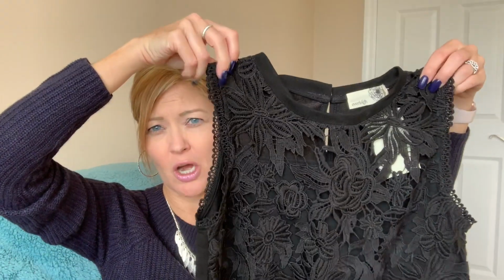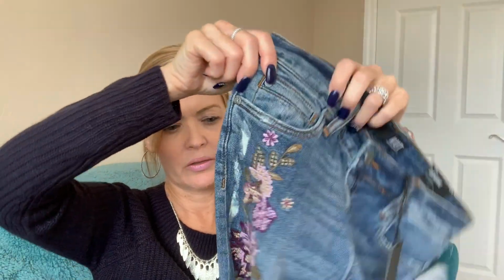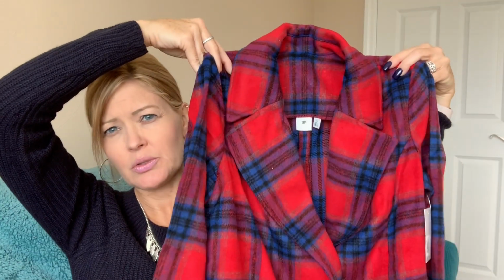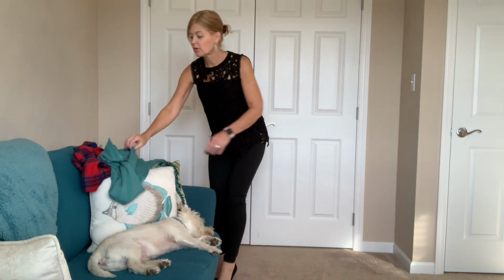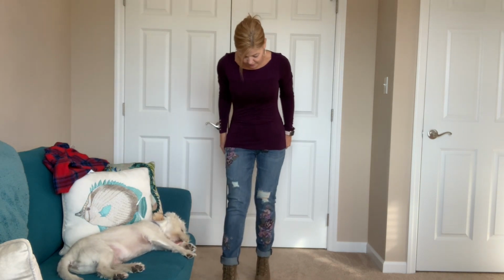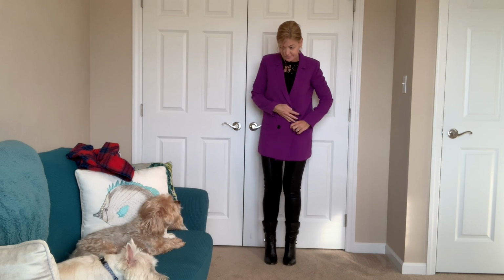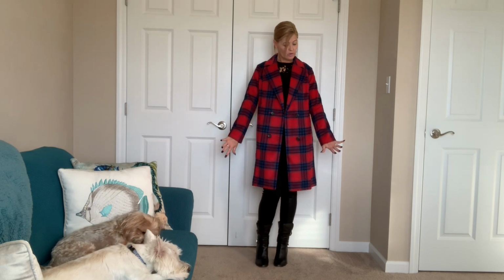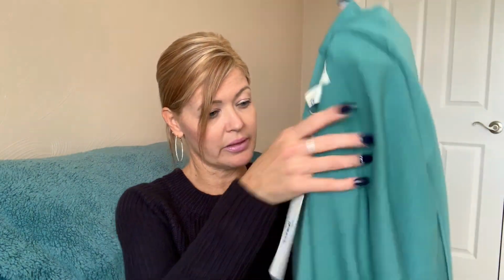Nordstrom Haul - December 2018: Black Friday Sale Haul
Hi Everyone!

Sharing my Nordstrom Black Friday online sale haul with you.  What should I keep?  Share your favorites with me.
Items in this video:
#5750391 Kut from the Kloth Catherine Floral Boyfriend Jeans $62.30
#5655047 BP. Plaid Chinoise Rita Plaid Coat $89
#5545038 Mural Oversize Blazer in Purple Magic $29.98
#5166616 Caslon Asymmertrical Drape Collar Terry Jacket $31.60
#5643191 Kut from the Kloth Mia Ankle Skinny Trouser Pants $53.40
#5622324 Evereigh Lace Front Sleeveless Top #29.40